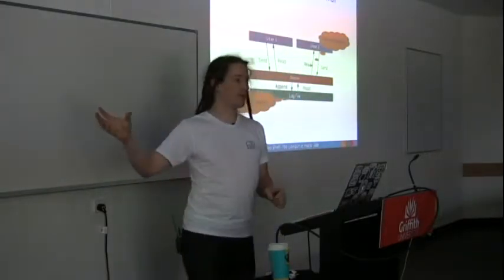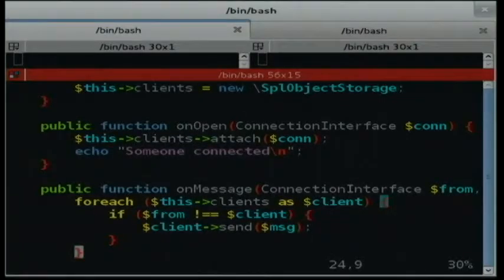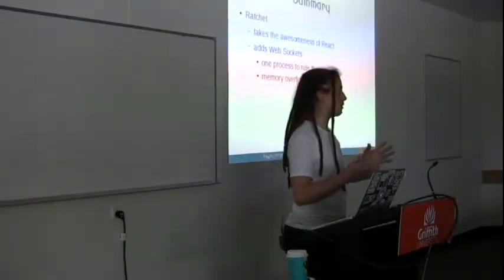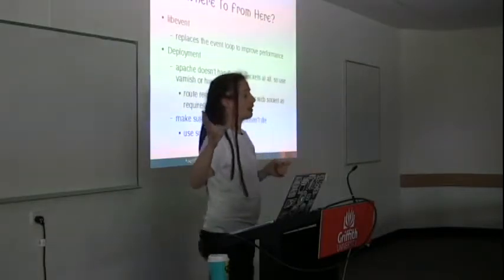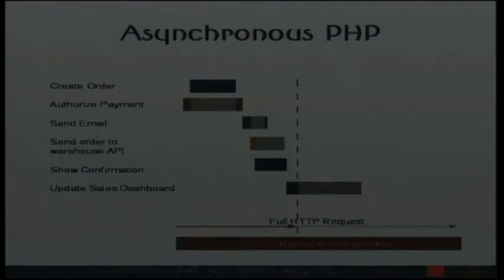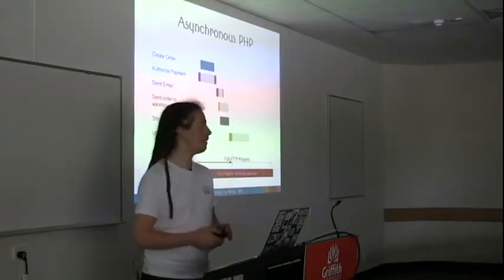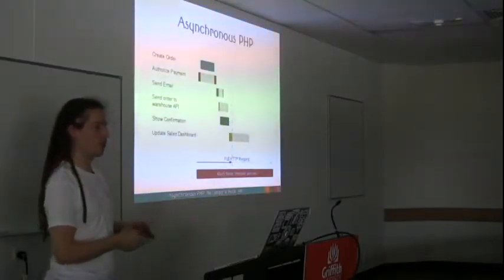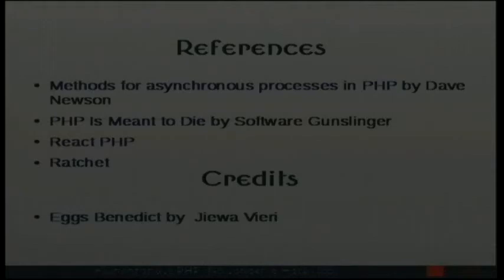Asynchronous PHP: No Longer a Hack Job (Open Source Developers' Conference, 2014)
PHP as an event-based programming language? It’s been possible for a while, but in all the wrong ways. There is a better way, and this talk will take you down the ReactPHP rabbit hole and back again in less time that it takes to make 3.6 billion requests!

This talk was given at the Open Source Developers' Conference, 2014.